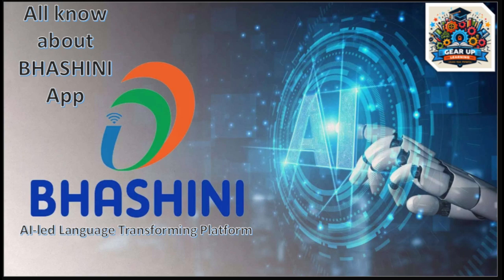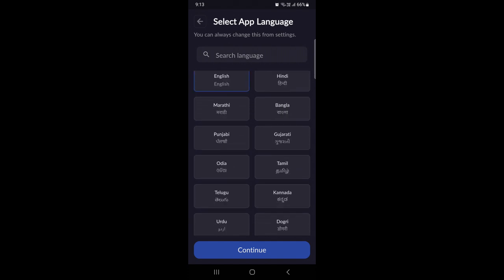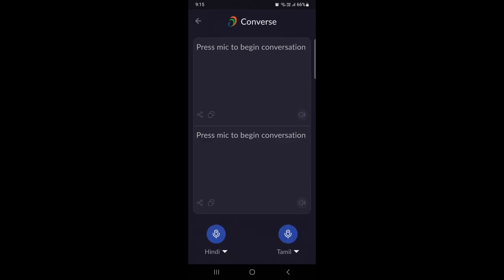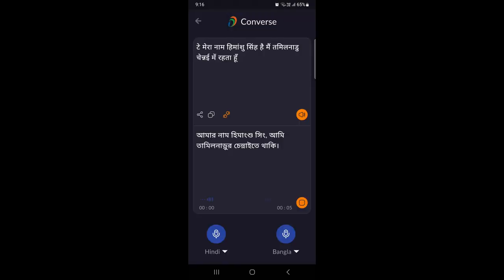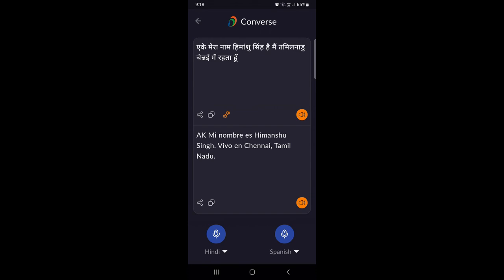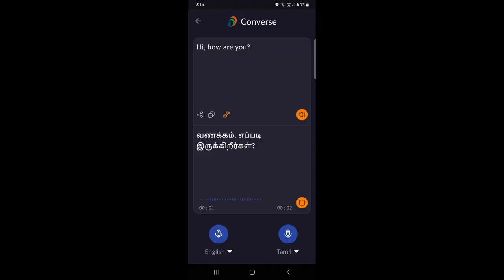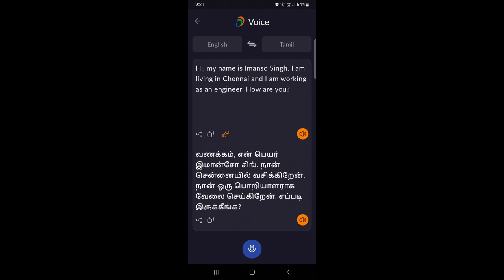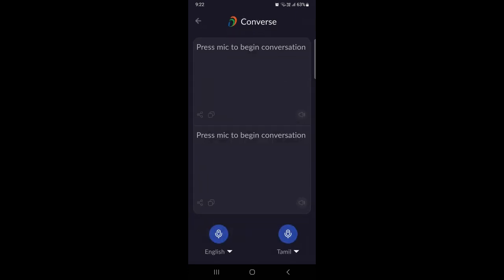Learn about the AI based language app "BHASHINI"@inbministry @meityindia @SankalpTutorials#budget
Bhashini is an AI-led Language Transforming platform, through which people can easily connect very easily and talk with each other in different languages.
I describe about this app, how to use it.